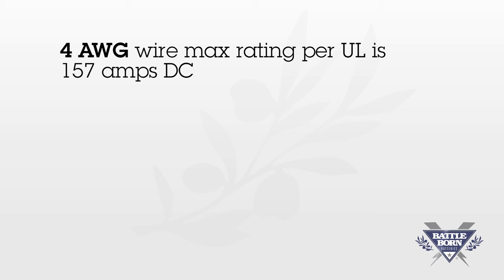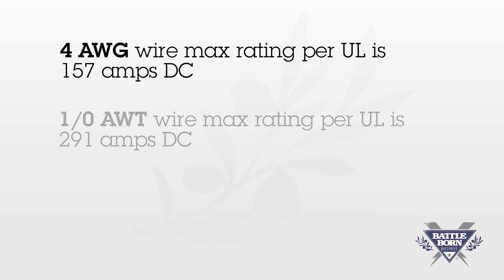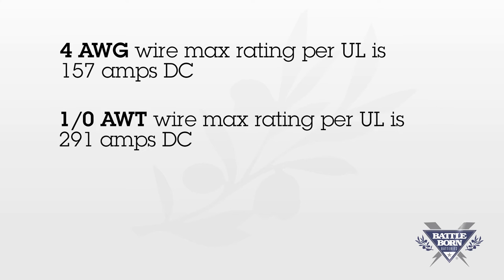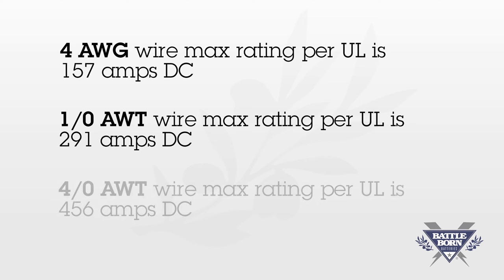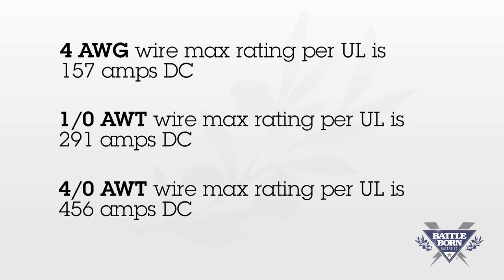FAQ: What Size Cable Should I Use For My Batteries? | Battle Born Batteries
Determine what size cables you need for your build.